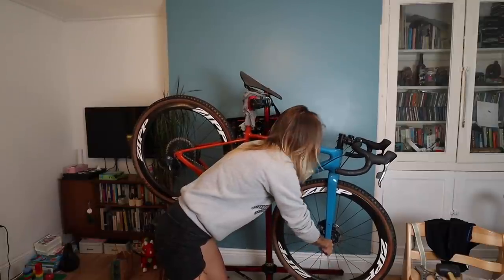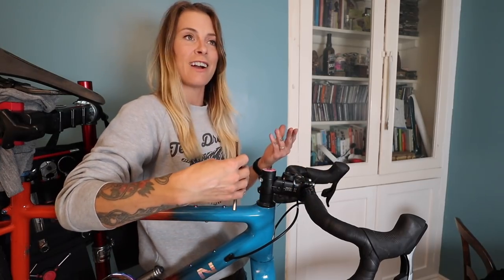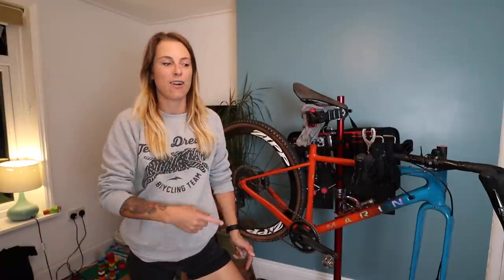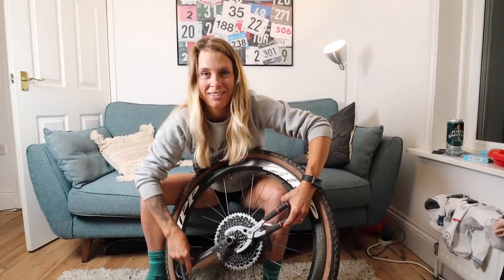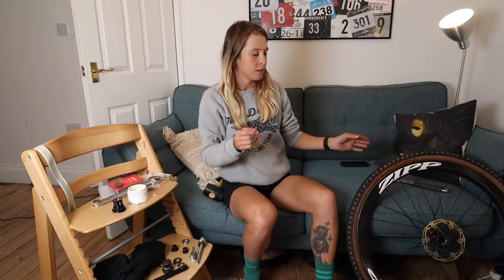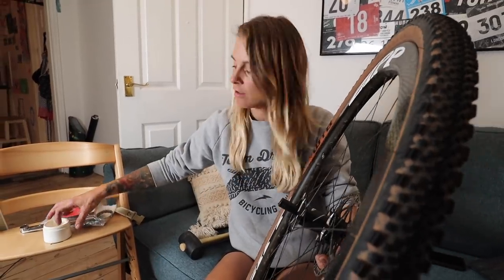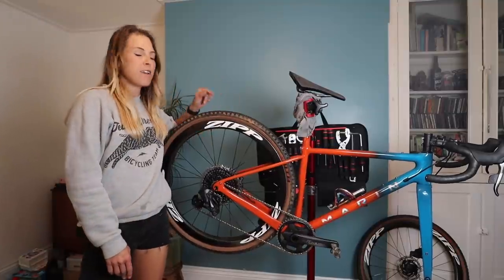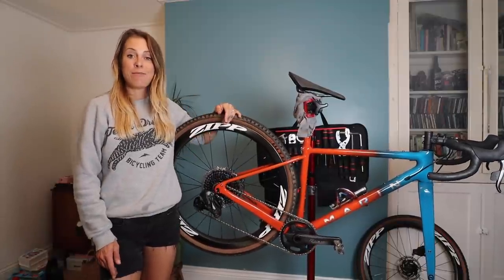My Gravel Bike service and rebuild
I’m off to the Italian Alps with my gravel bike and figured it was long overdue a service and rebuild. In this home mechanics video I show what you do to service your hubs, change your cassette, install a new chain and change your disc brake pads. My Marin Headlands should now run smoothly again.

I have the following sponsors and my videos may contain products given to me by them.